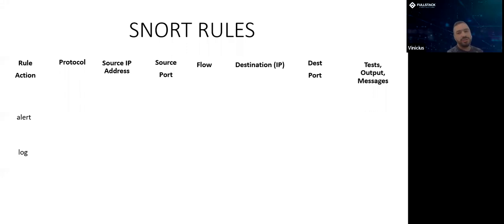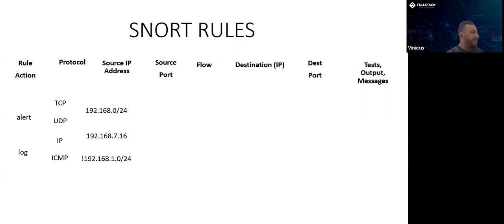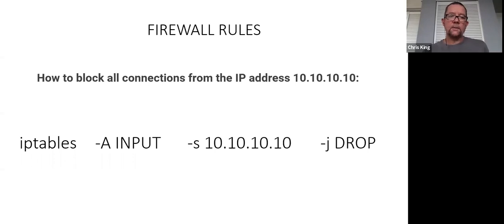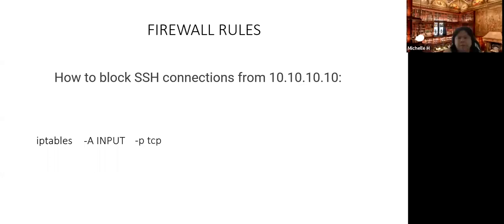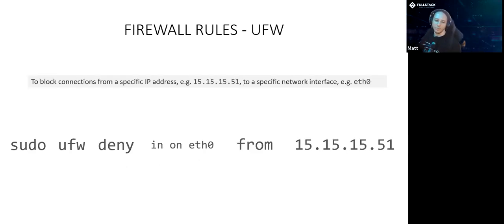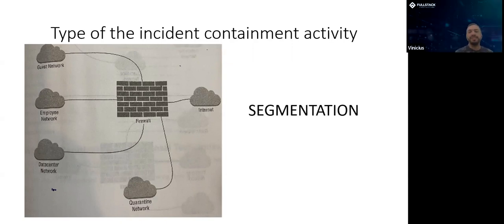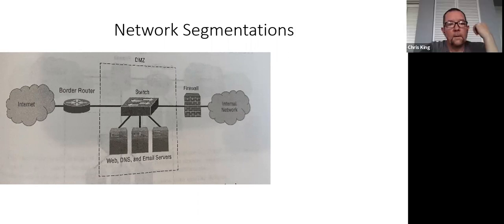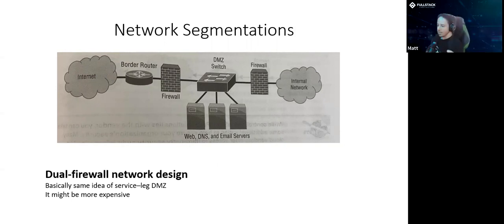vini review firewalls / snort